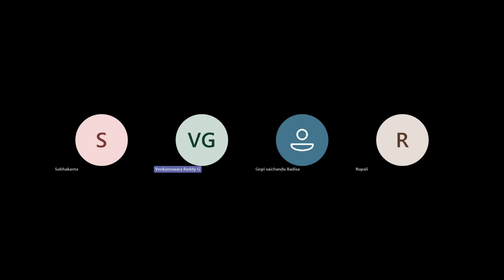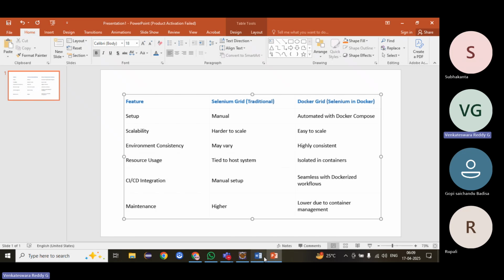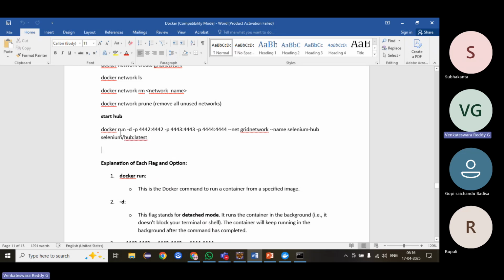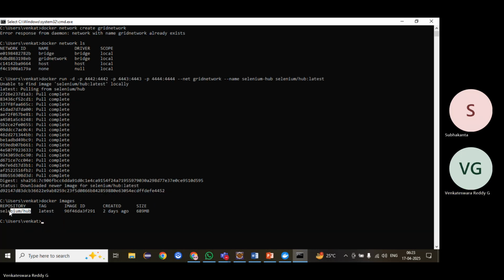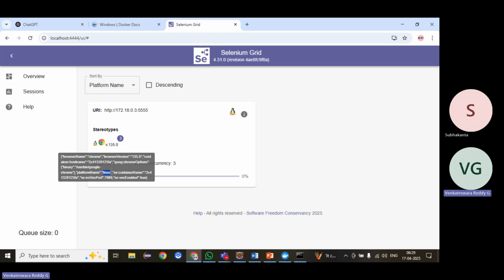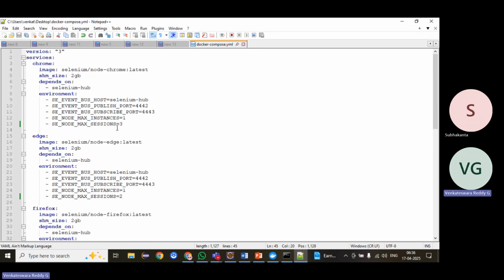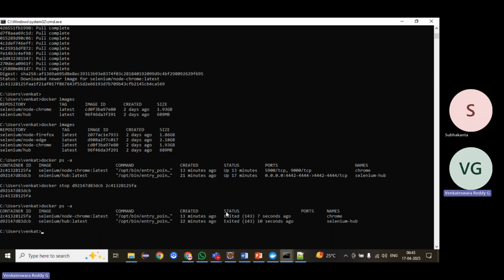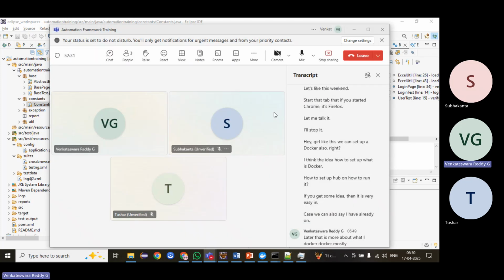Training Session 11 | End-to-End Selenium Automation Framework | Beginner to Advanced